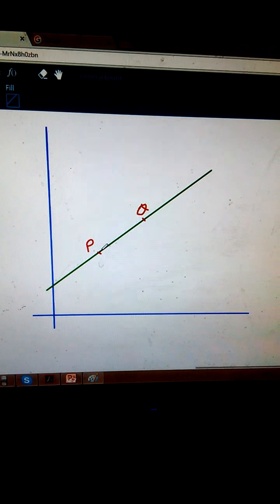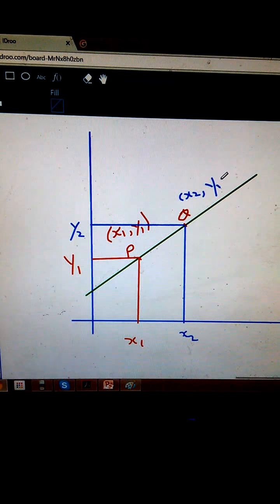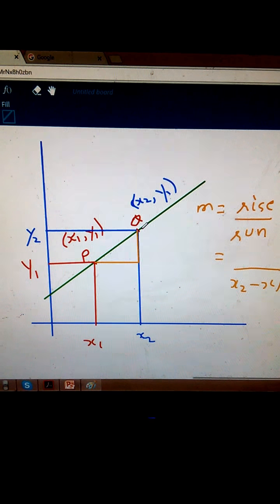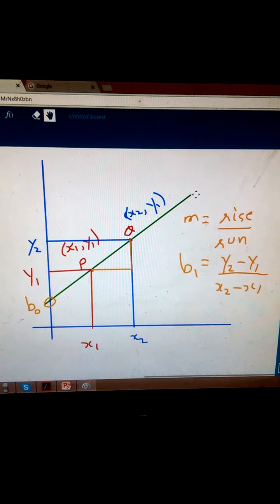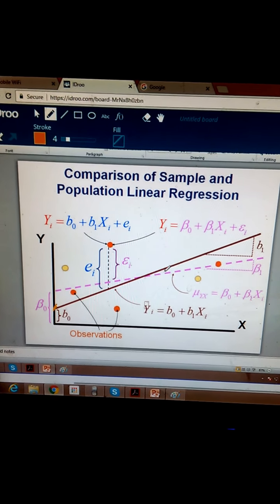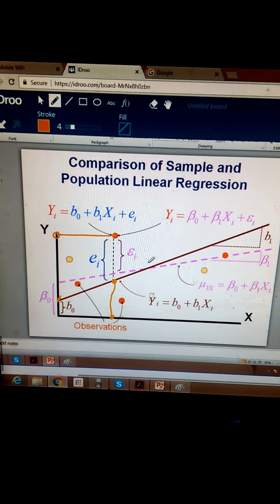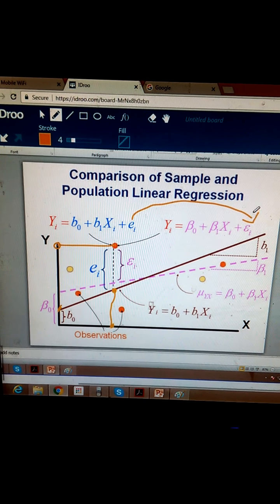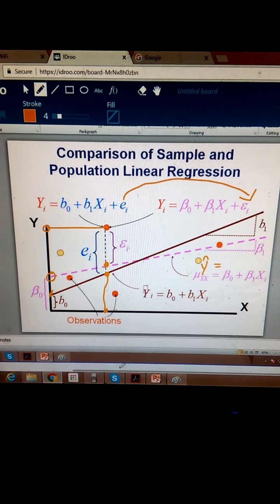SM5 (Linear regression modeling)